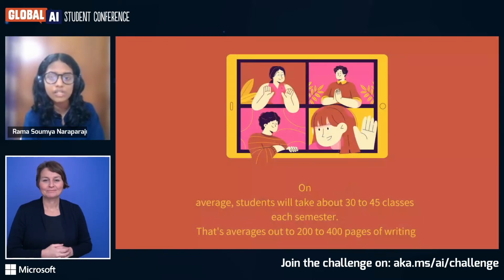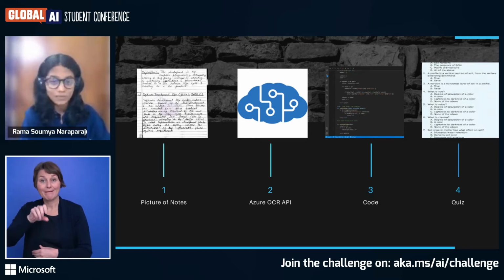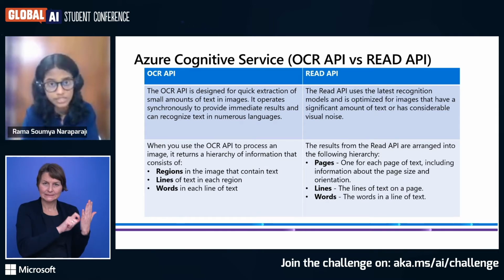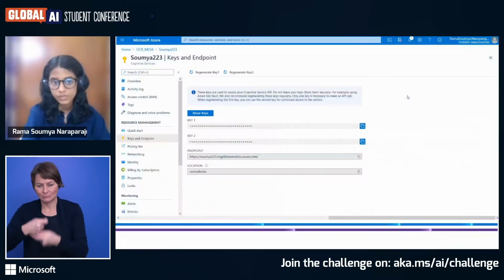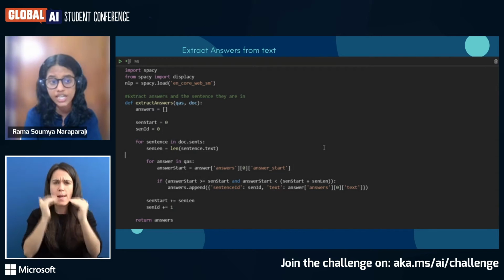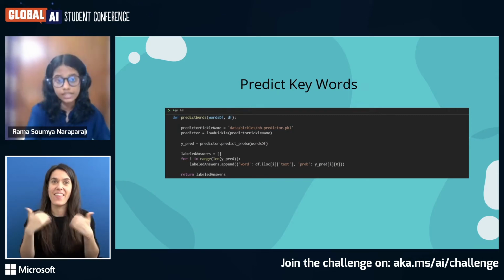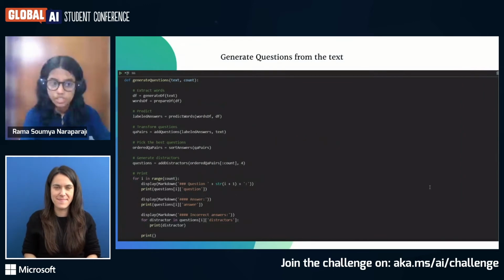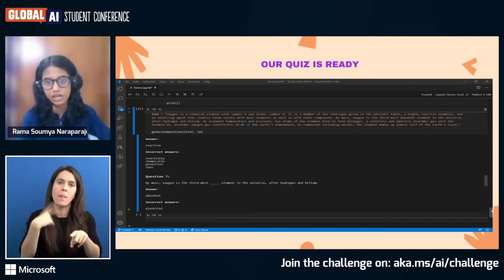Build a quiz generator from your notes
A demonstration on how to create a quiz generator which takes the pictures of your notes and put through the Azure Cognitive Services OCR we get the text, which we put through a jupyter notebook which has the logic of a quiz generator. We can use this to easily revise our notes without going through all of it.